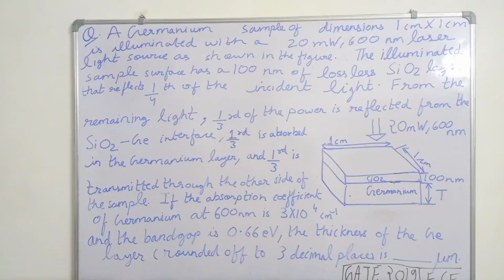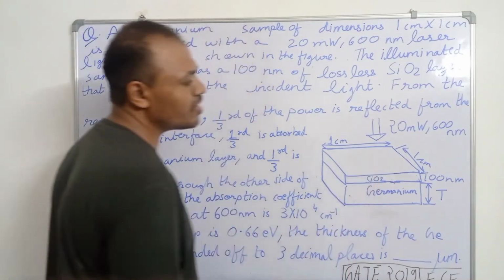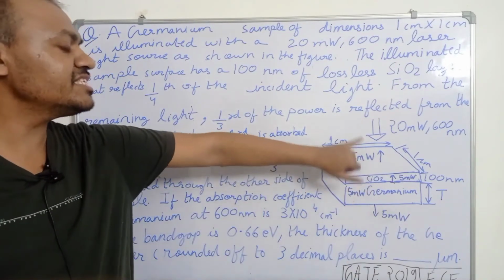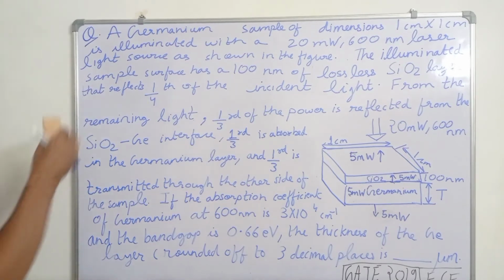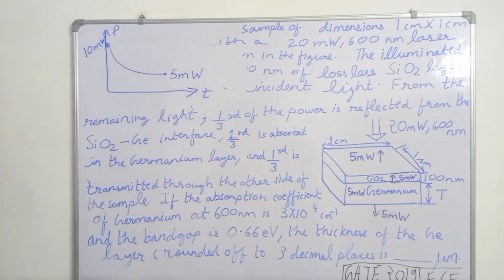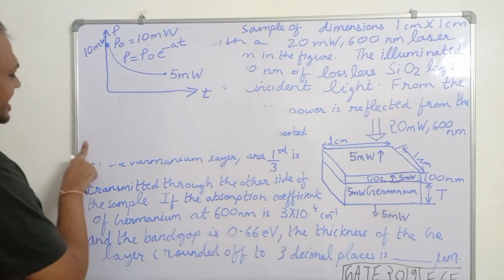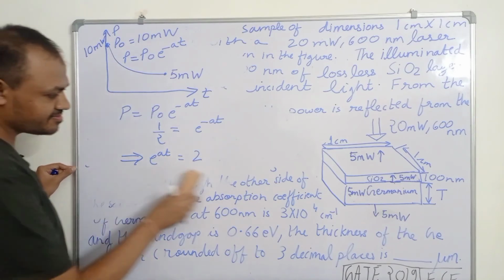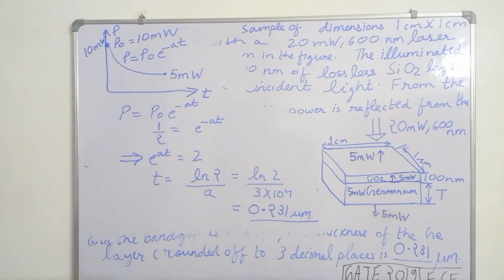GATE 2019 Electronics solutions | Absorption coefficient | Light illumination | Electronic Devices